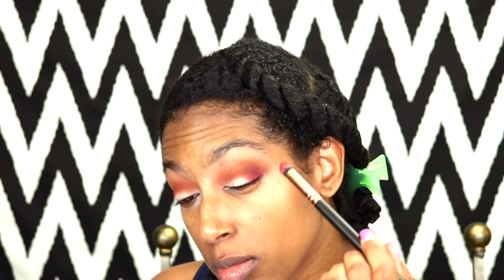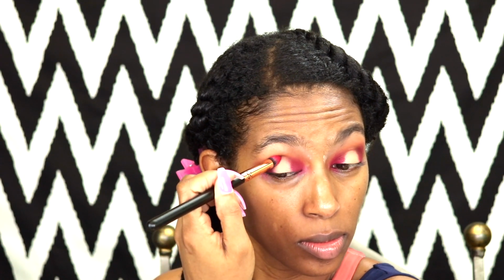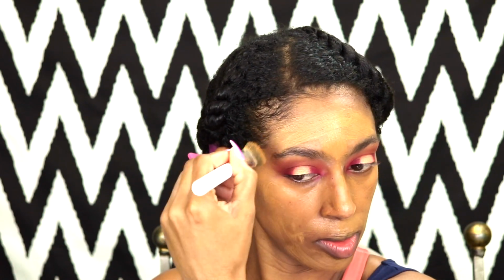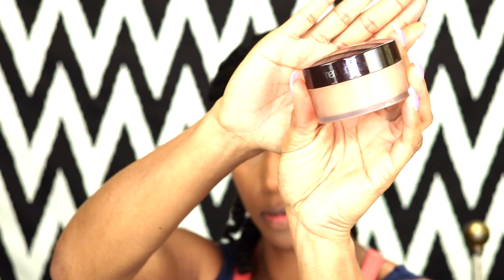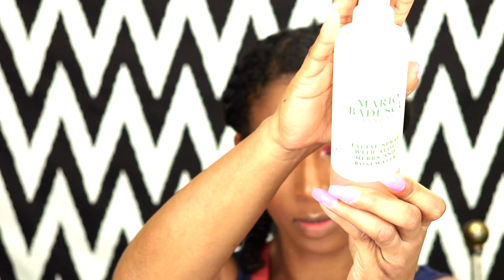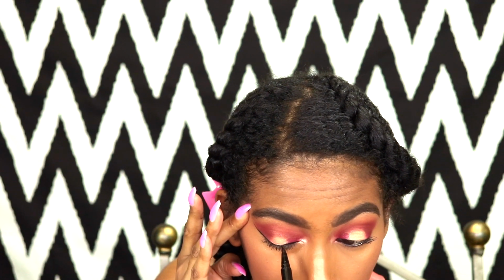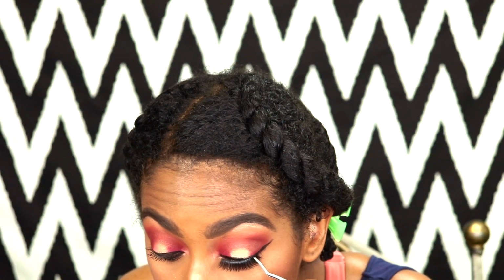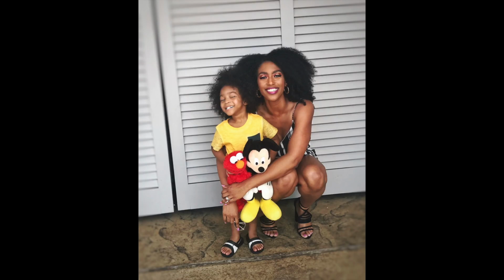GRWM- Brunchin with The Girls- Halo Eyeshadow Makeup Tutorial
Hey yall hey!!! 👋🏾👋🏾

So I'm back with another Get Ready with Me!! I'm always on the go 🏃🏽‍♀️💨💨, working on something 💃🏾, need to be doing something lol! 😂 The To-Do list can be a little overwhelming sometimes!! 🙃😫  So I try to plan some Girl Time 👯‍♀️👯‍♀️ with some of my favorite ladies on a monthly basis. What better way to do that than with some yummy food!! 😋

I love to take time to focus on myself for a hot second through a beat face 💁🏽‍♀️, a banging outfit💃🏾 and some 👠 ! No better way to feel great when you look great! 🤩

Hope you enjoy this look I created. As I always say, 🗣 I am NOT A MAKEUP ARTIST. I just really love make up and have learned a few things or two watching other great videos on YouTube! 💕 Let me know what yall think about this look in the comments below!👇🏾👇🏾

Products Used:
- Tatcha Primer
- Urban Decay Primer Potion in Eden
- Mac eyeshadow in the shade Saddle
- Juvia's Place Saharan II Eyeshadow Palette: Top left shade and bottom two right shades (sorry no names)
- Cover Girl TrueBlend Matte Made Liquid Foundation- T80- Toasted Caramel
- Anastasia Beverly Hills Cream Contour Kit- Dark: Expresso
- Laura Mercier Translucent Setting Powder- Translucent Deep
- MAC Mineralized Skin Finish- Dark
- ColourPop Bronzer- Rodeo Drive
- Juvia's Place Saharan Blush Palette Vol 1- Yara and Bee
- Anastasia Beverly Hills Sweets Glow Kit- Butterscotch
- Loreal Silkissime Eye Liner- Very Black
- Benefit Goof Proof Eyebrow Pencil- #5
- Too Faced Better Than Sex Mascara- Black
- Mario Badescu Rosewater Facial Spray
- HBZGTLAD Mink 3D Lashes
- MAC lipliner- Nightmoth
- Colourpop Ultra Matte Liquid Lipstick- Yoshi
- Lena Lashes Matte Liquid Lipstick- Kevin
- Beauty Blender
- Morphe Brushes

🗣🗣 So tell me. what's your favorite eyeshadow look to create: cut crease, halo, etc? 👇🏾👇🏾☺️✨✨

Love Makeup Videos? Check out these other videos on my channel! 💋💋

Check out some other Fab videos on my channel. 👇🏾👇🏾

Still here?? You're the bomb.com!! Drop a💥 below to let me know how fantastic you are! 😃

What's your favorite brunch spot? I'm always looking for new ones. Leave a () below if you're a foodie like me!